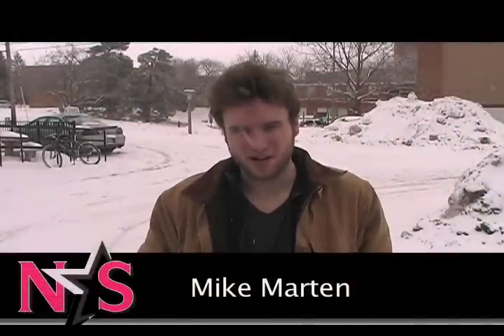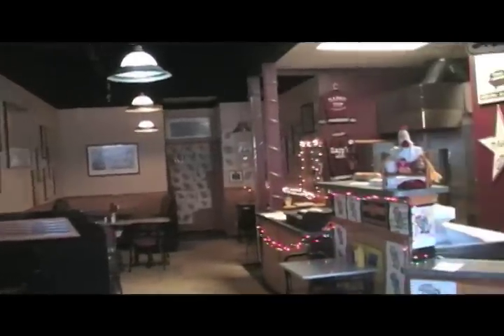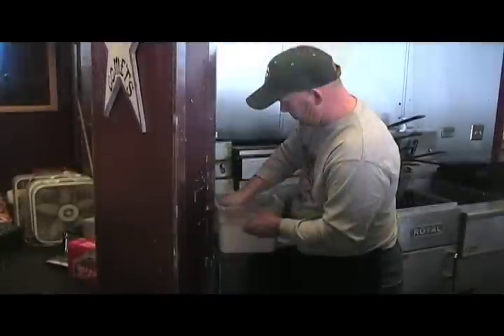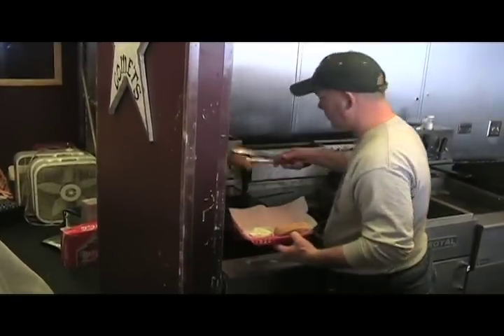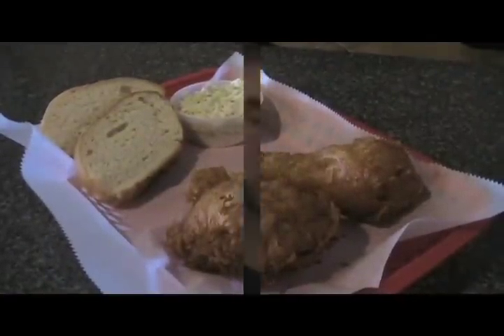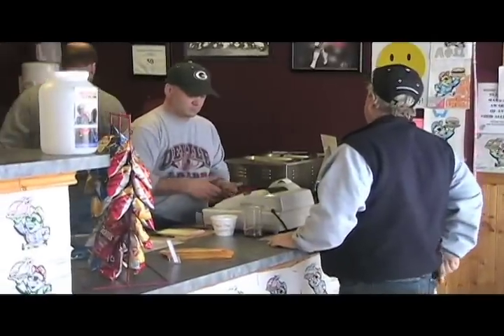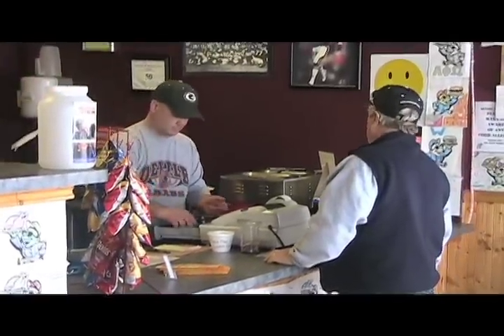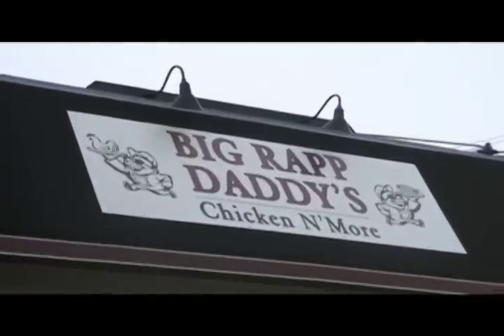DeKalb's Dish: Big Rapp Daddy's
Love Big Rapp Daddy's deep fried chicken? Learn how the hand dipped chicken is made and the history behind one of DeKalb's staple restaurants among NIU students.